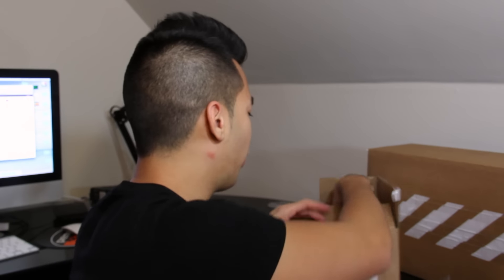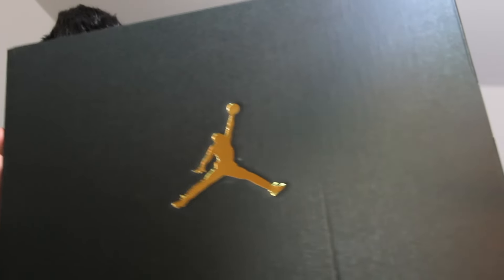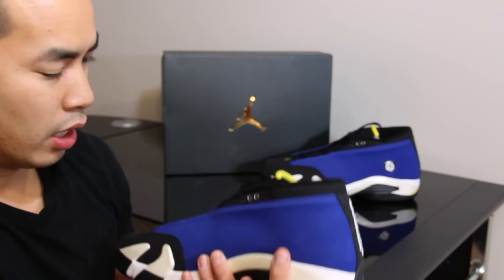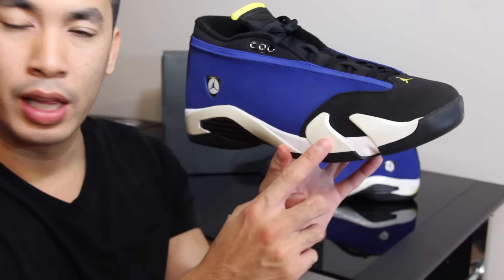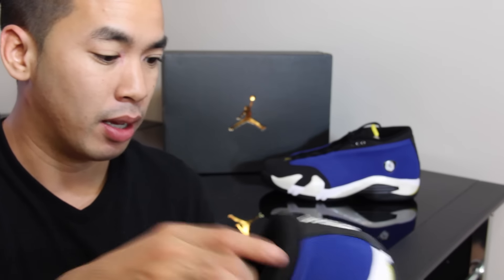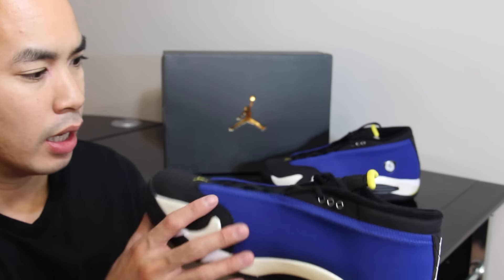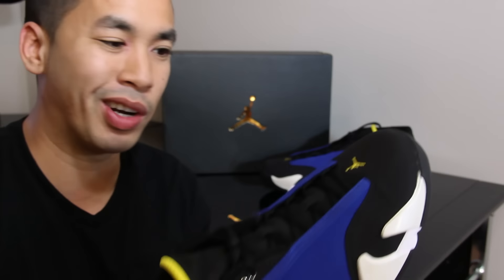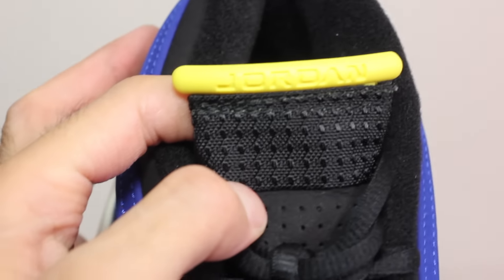2015 Jordan "Laney" 14 XIV Review + Unboxing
UNboxing Sneaker shield + JOrdan Laney 14
Kik JumpermanAzn
Song